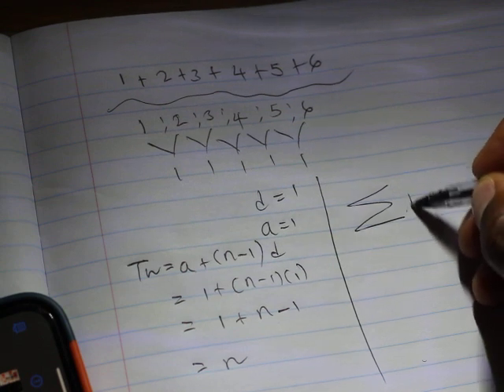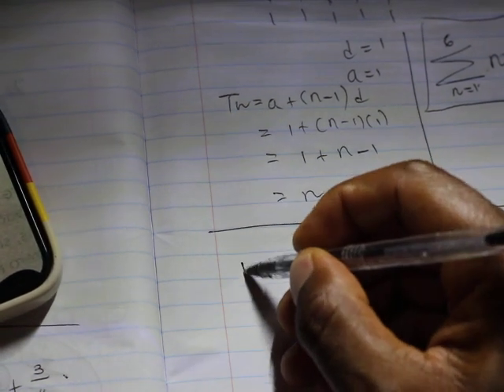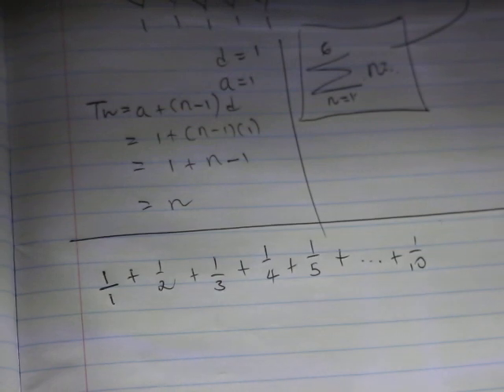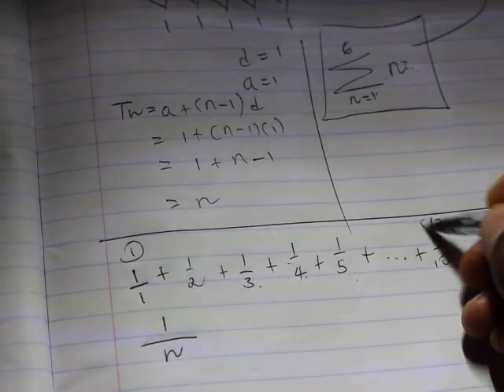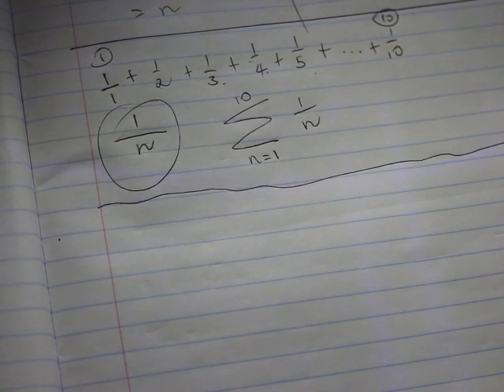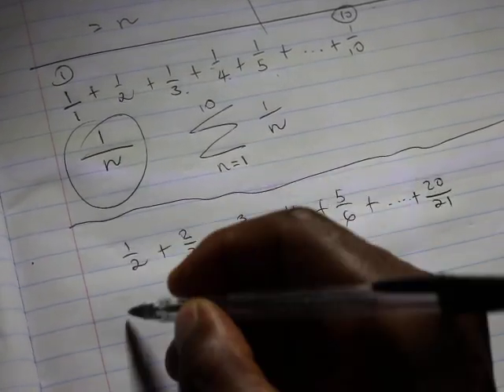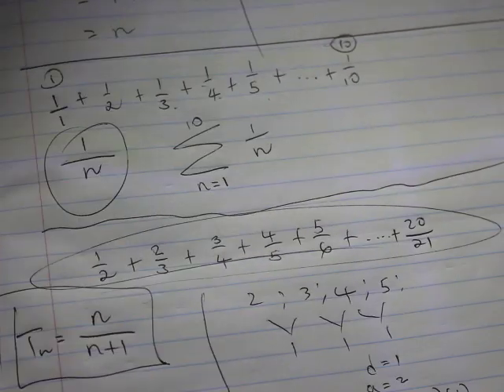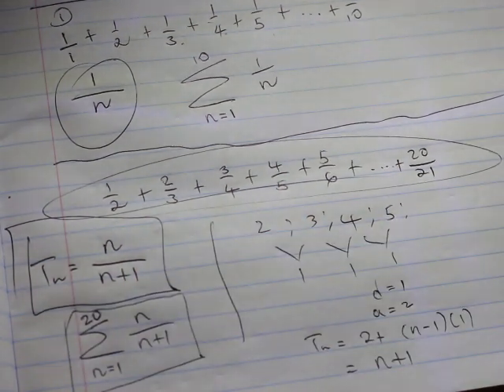Introduction To Sigma Notation Part III